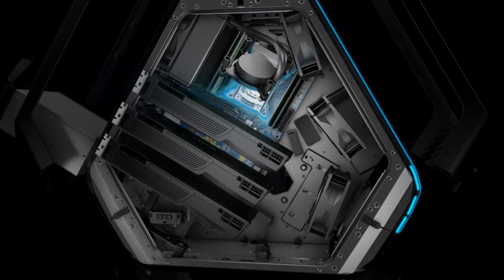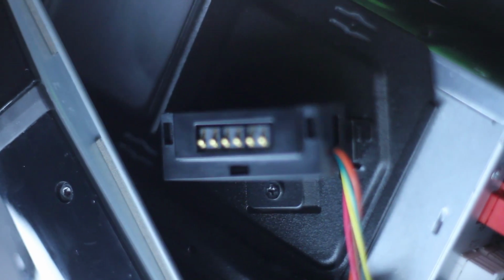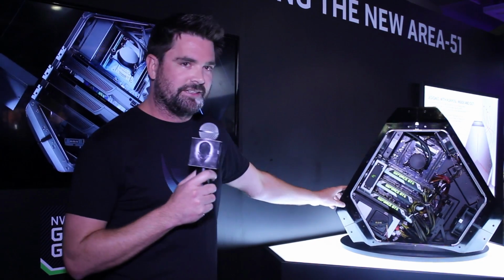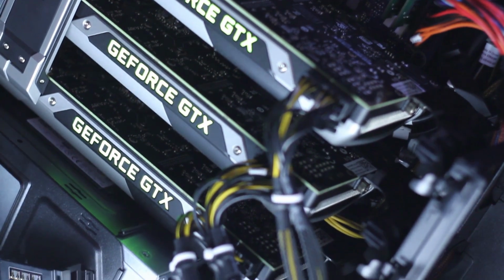New Area 51: Designer Review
Alienware's lead industrial engineer Josh Probst talks about the design of the new Alienware Area 51